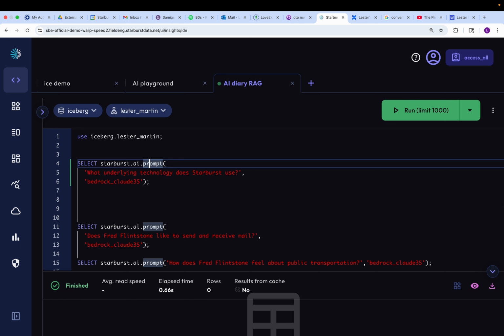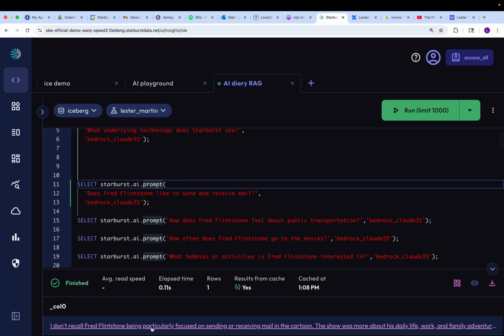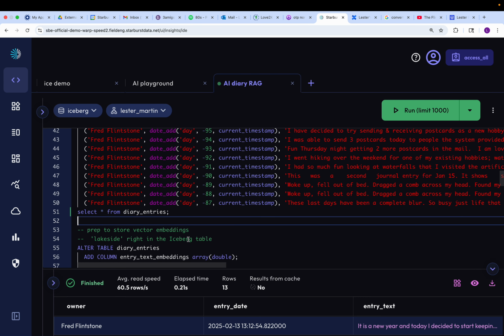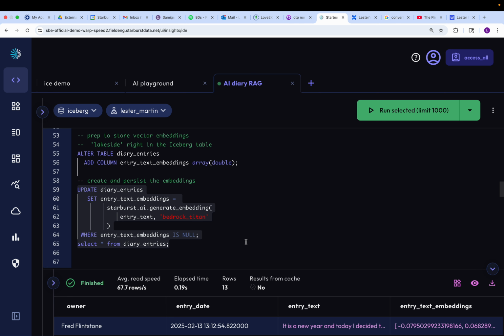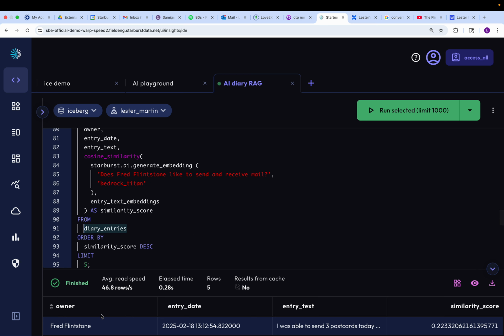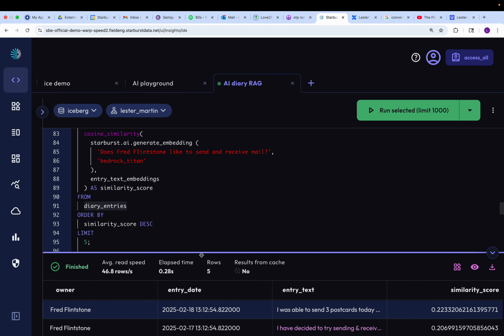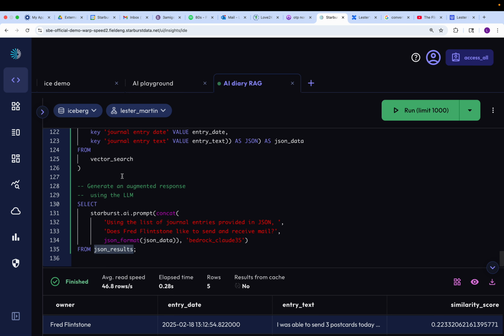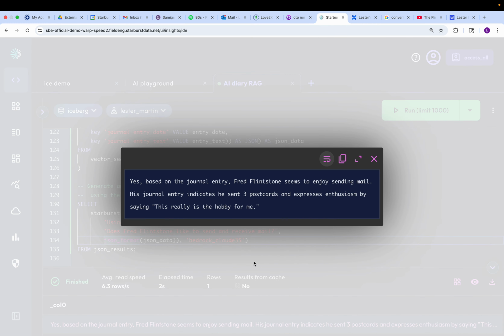SQL-based RAG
A quick demonstration of using Starburst AI functions assemble a simple RAG GenAI workflow using SQL instead of Python. Code is available in the blog post